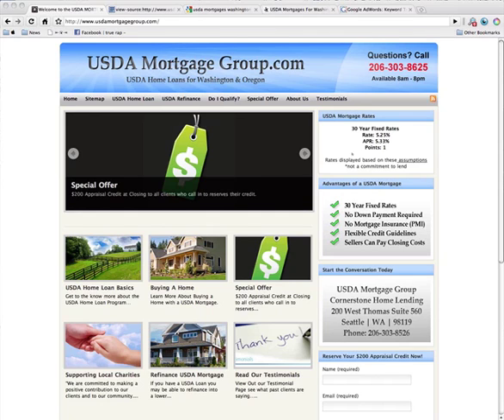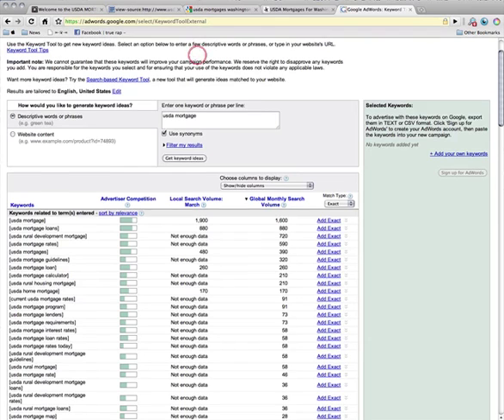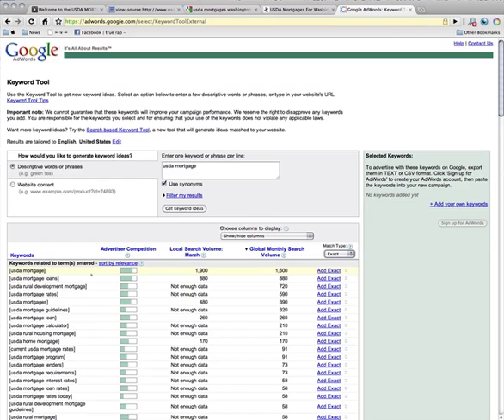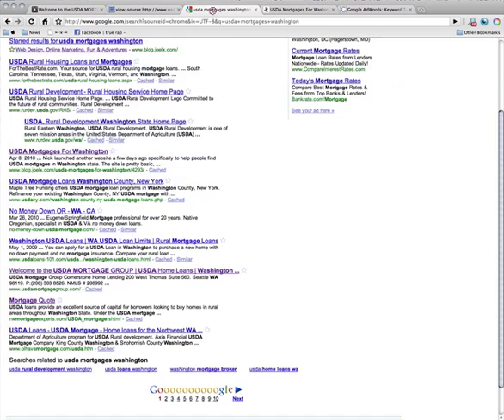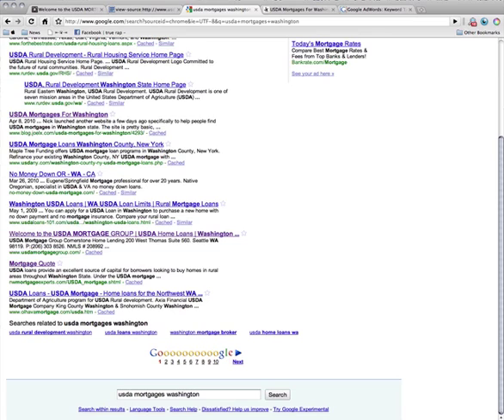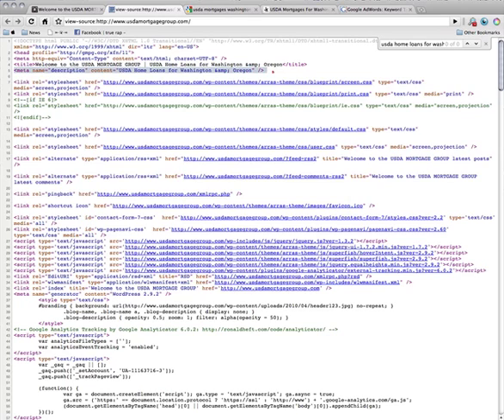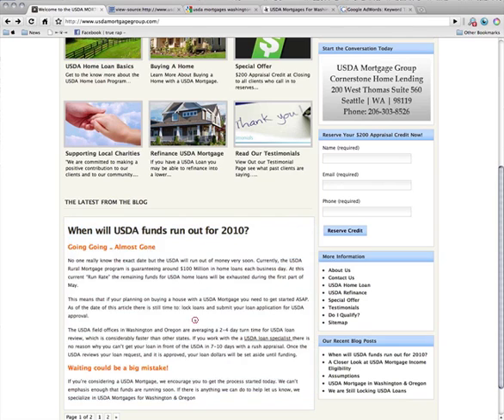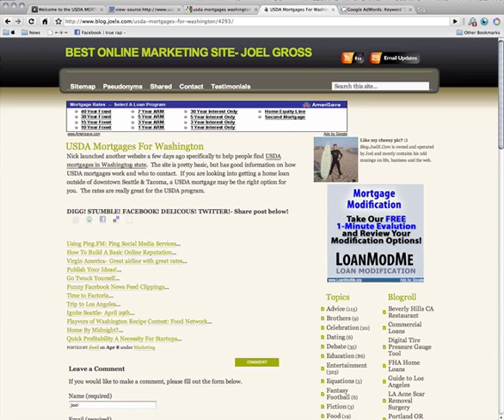SEO Website Design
An introductory video on search engine optimized website design and how it works. The video includes a keyword research tool, title & meta tag explanation & optimization as well as how to boost an optimized page in search results using links